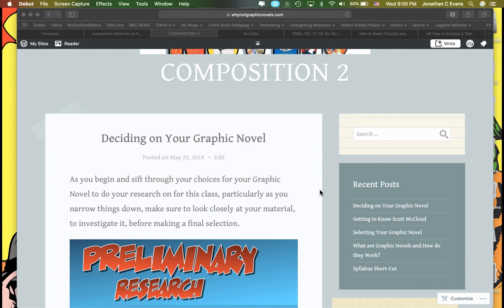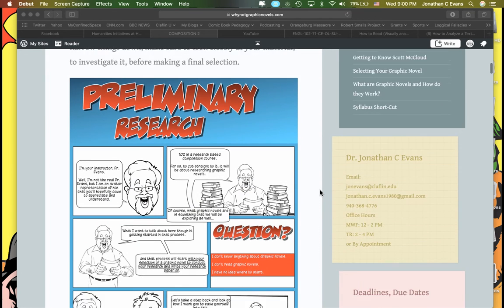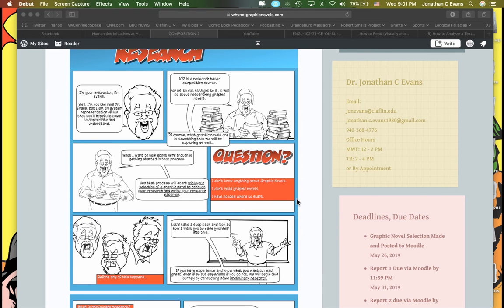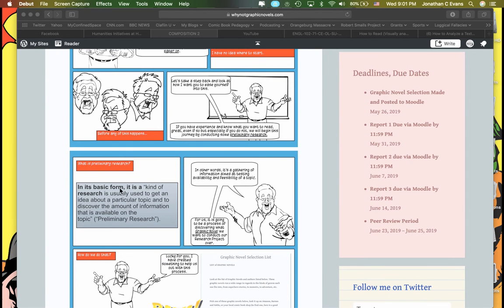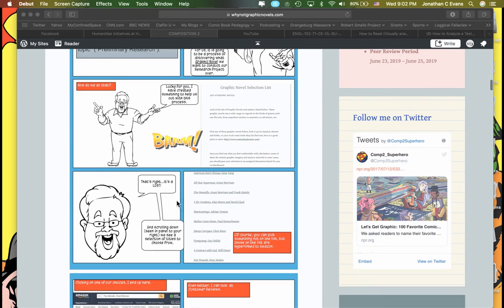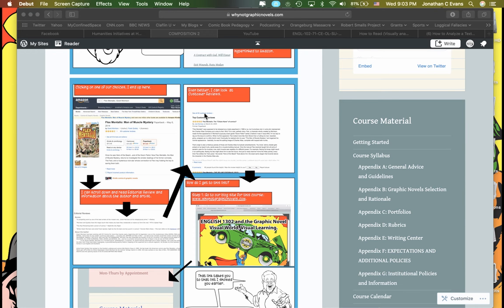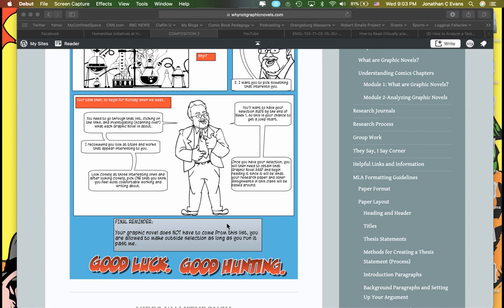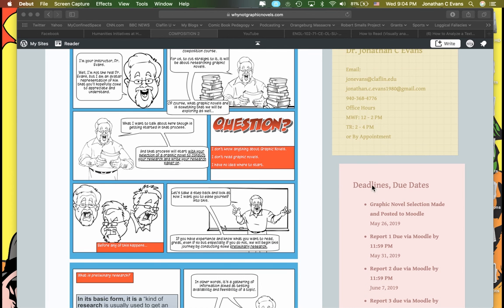Summer 2019 Preliminary Research Lecture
Before you select your graphic novel, you need to know more about what it is beyond the title. Use the hyperlinks to Amazon as a starting point with a few graphic novels you find promising and then go beyond by using Google to type in "Review of _____________" and see what is out there to help you make the decision.